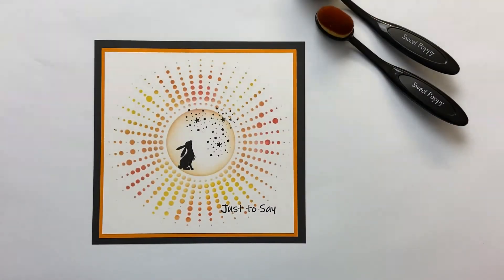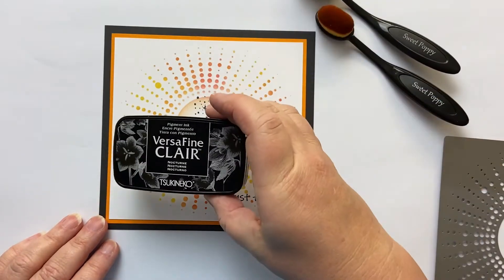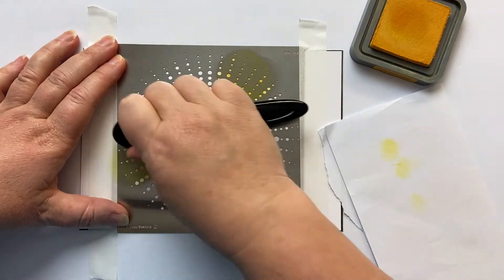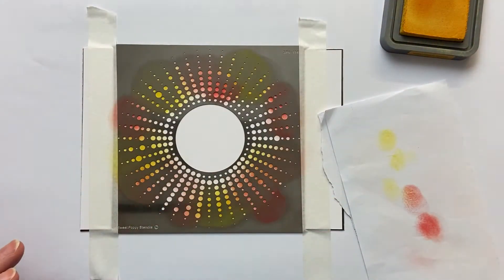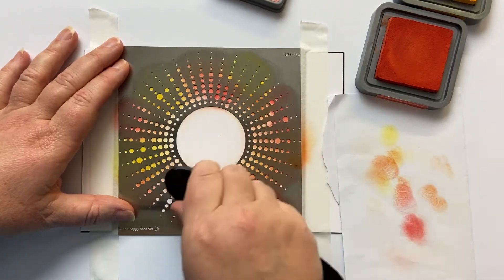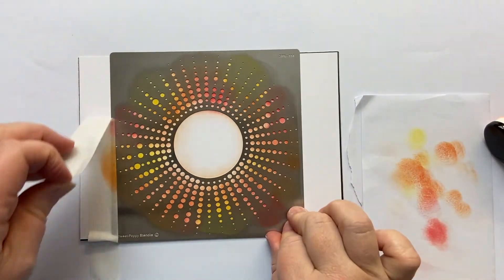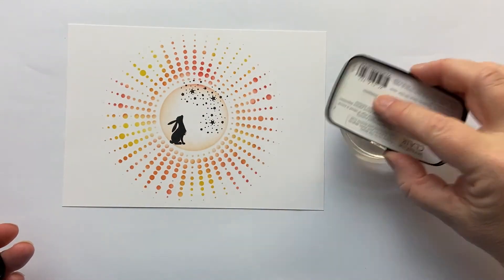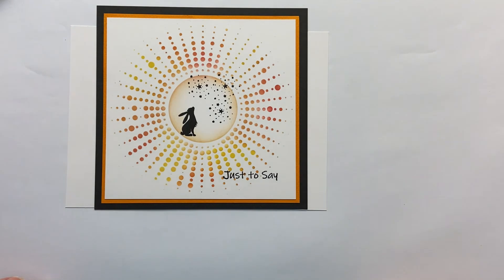Hot Summer Colours with Sweet Poppy Stencils and Lavinia Stamps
A gorgeous stencil from Sweet Poppy Stencils is the focal point of this card with the cute Pipin rabbit from Lavinia stamps. Something cute, bright and simple to mark the start of the Sweet Poppy creative challenge this month – July 2021.

You can join me on Facebook to see more crafty projects and details of my workshops